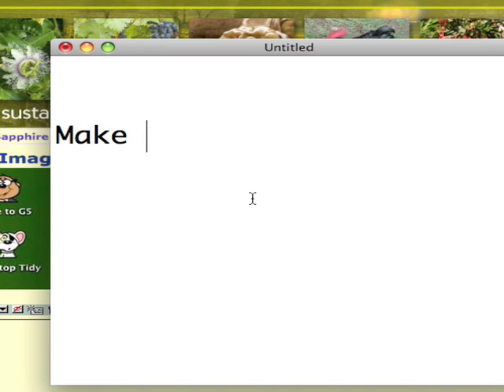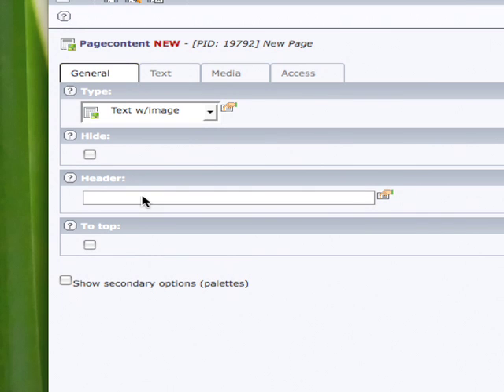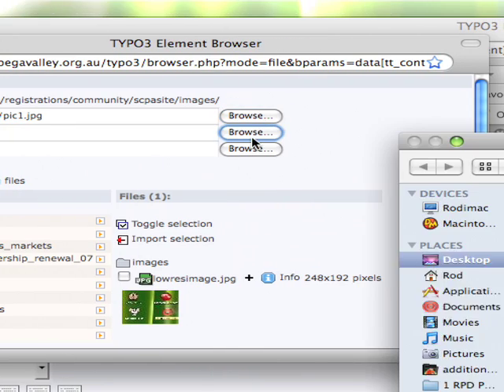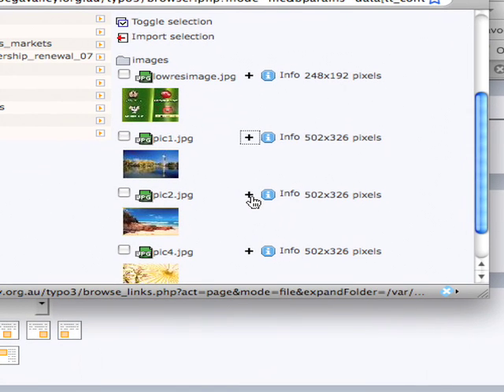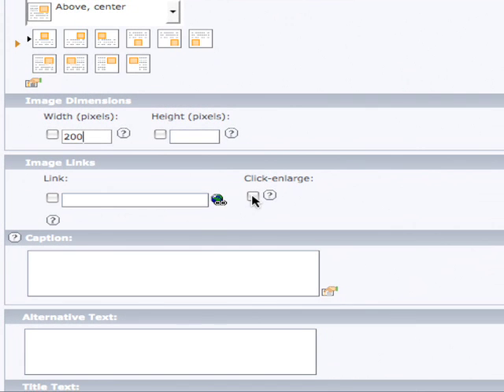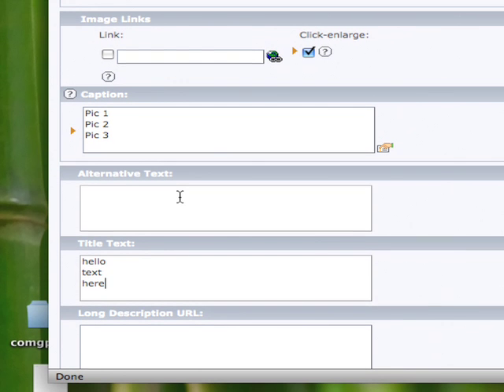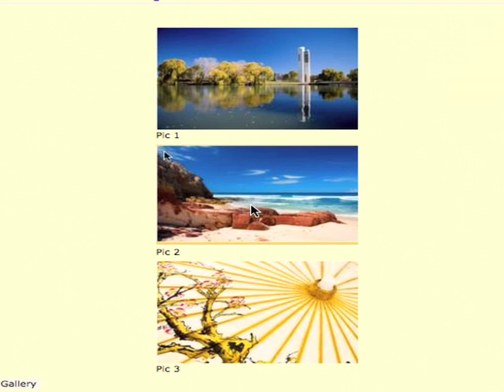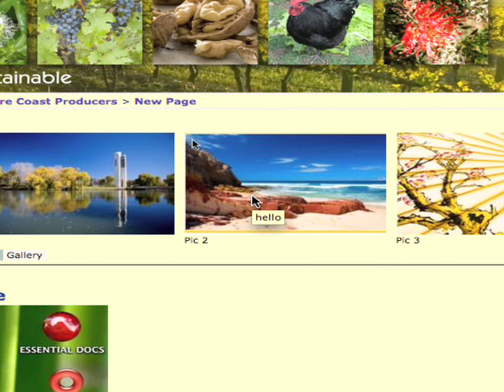Make a Thumbnail Gallery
More editing information for Austcom websites